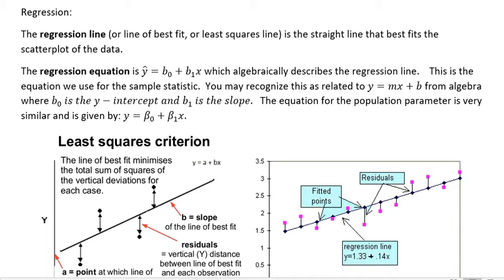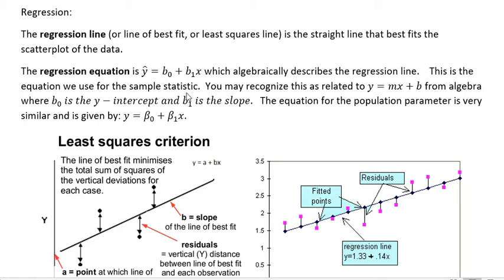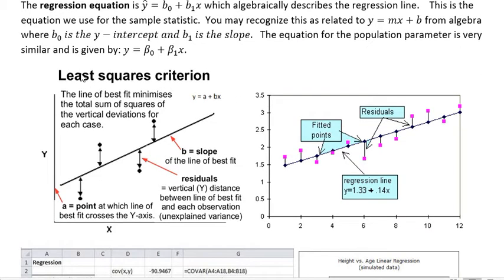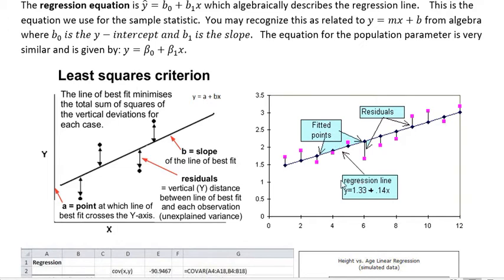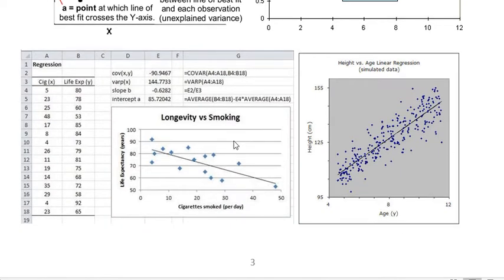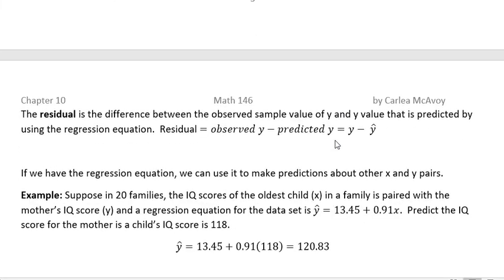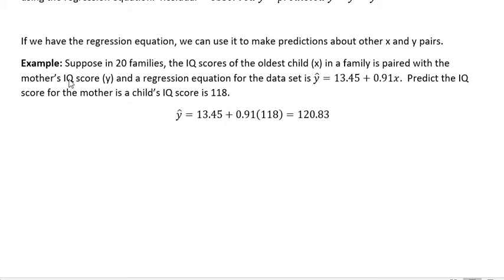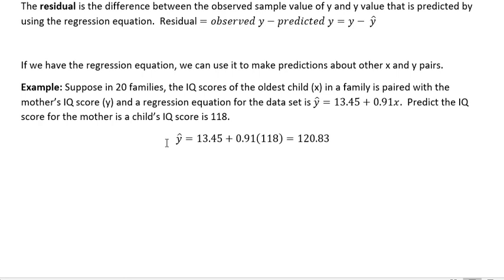Statistics: Linear regression examples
A brief introduction to the linear regression equation with visuals.